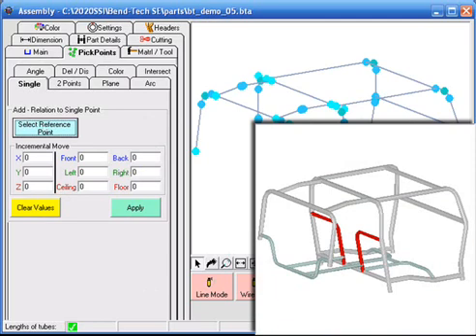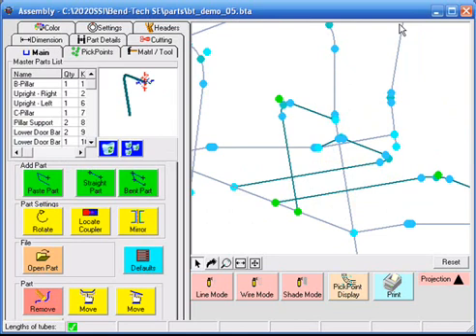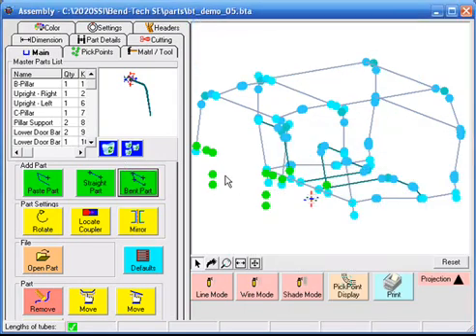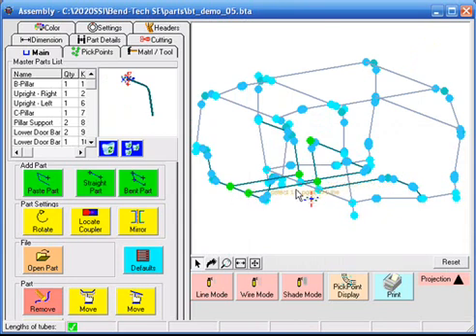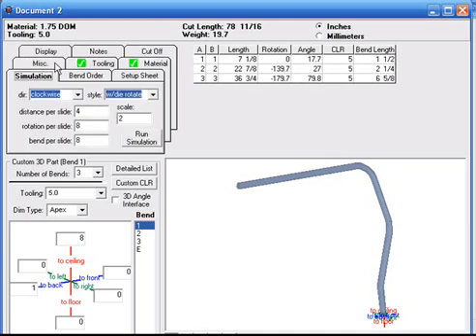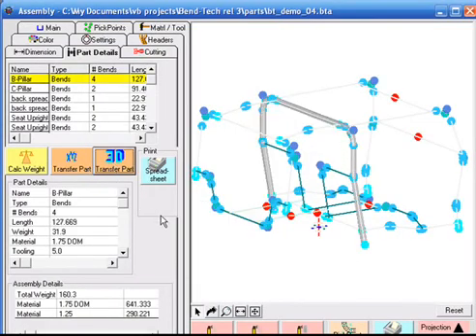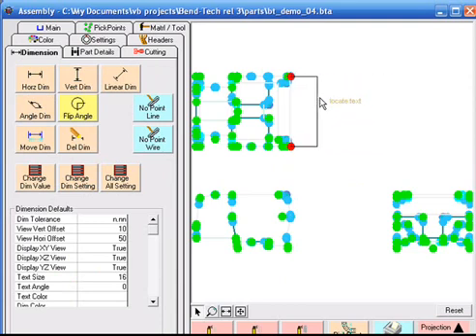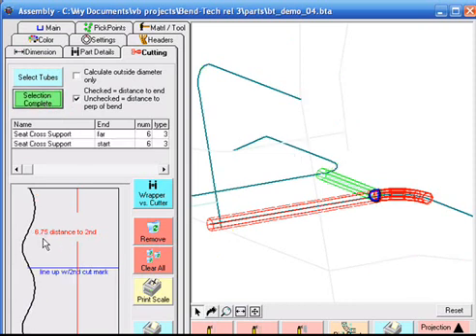2 of 2 bend-tech assembly demonstration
2 of 2 bend-tech assembly demonstration
Demonstration using bend-tech's assembly function. Designing an 18 piece rollcage in 12 minutes using bend-tech. Finding the cut lengths, bend locations and rotations. Creating assembly dimensions and fish-mouth wrappers.